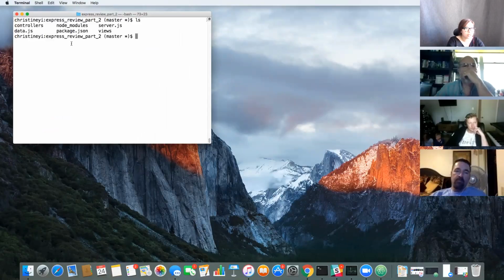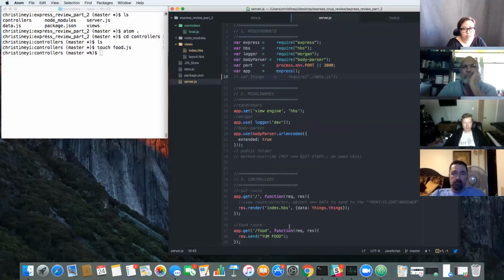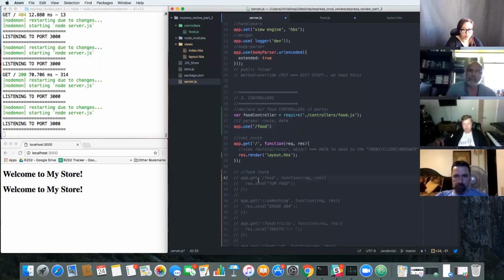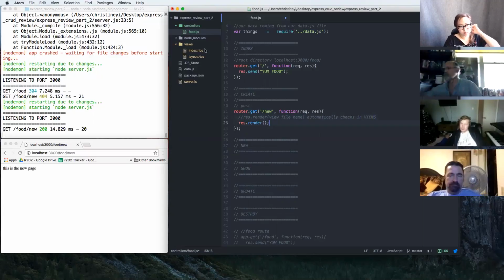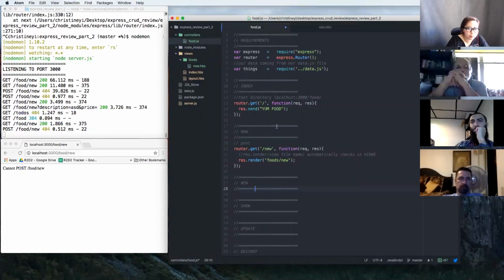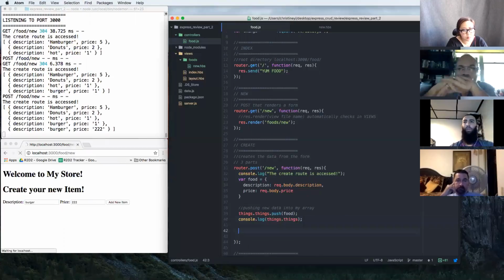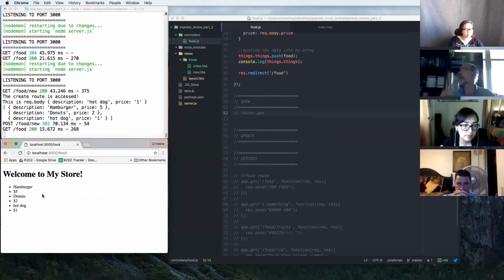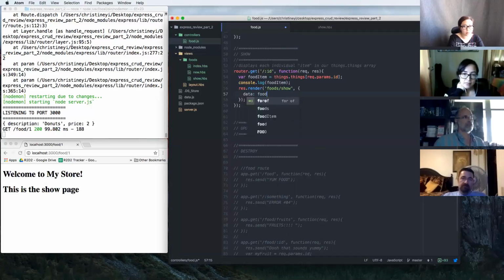Express Part 2: Controllers, Routers, Create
We covered controllers using Express Routers
Set up views: New/Create